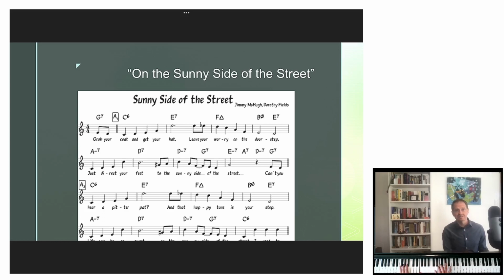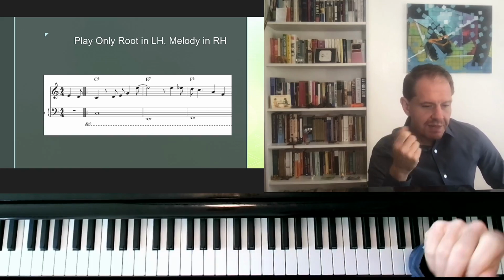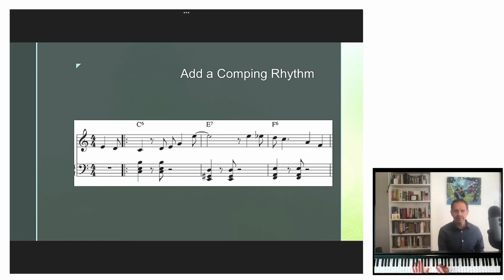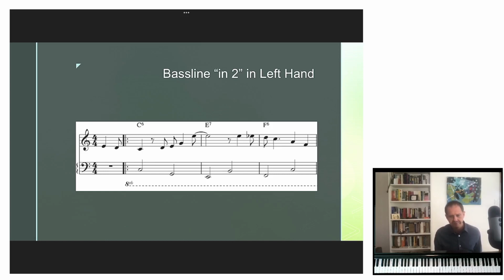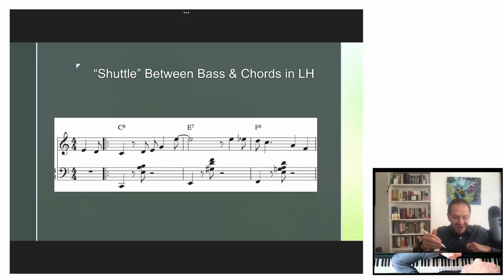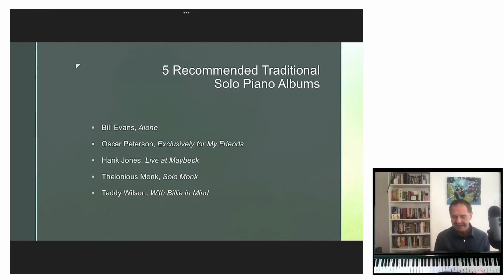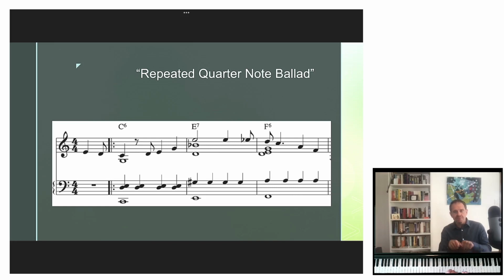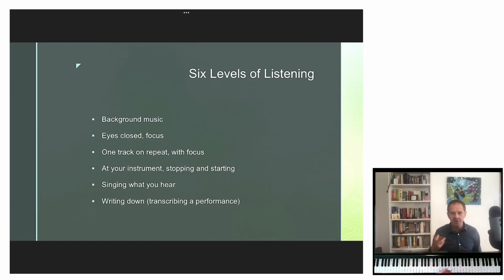Playing Solo Jazz Piano at Any Level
This presentation was originally recorded for the Music Teachers National Association Conference held remotely in 2022. It's primarily intended for piano teachers. Please enjoy!